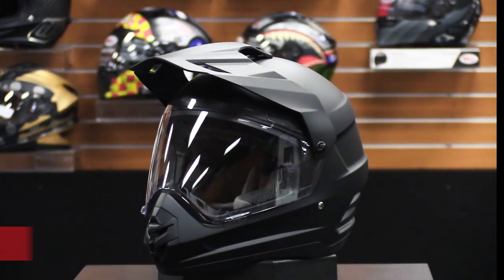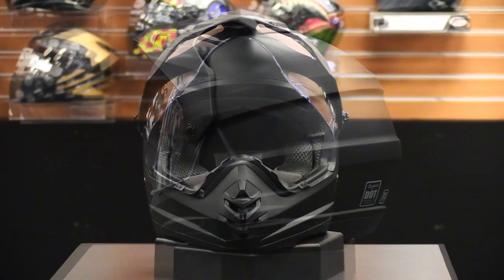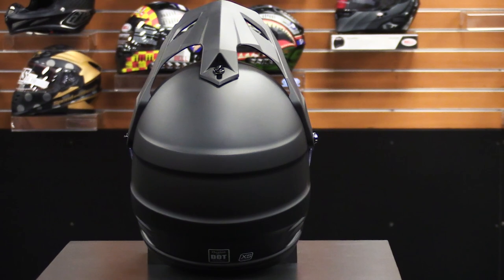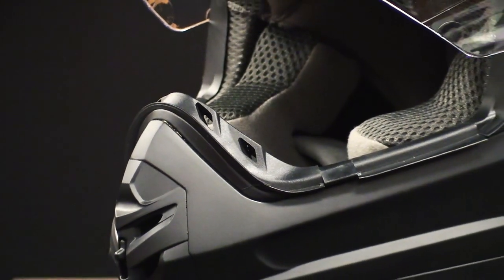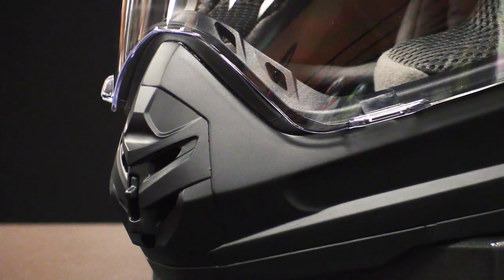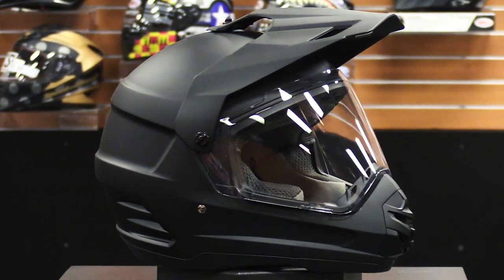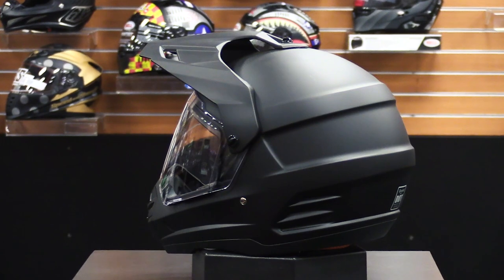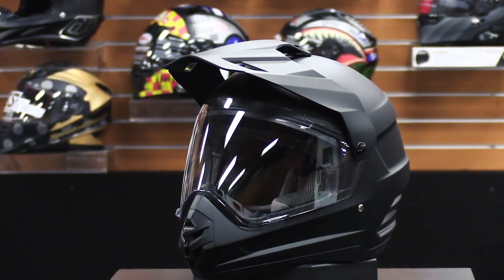Ocelot Adventure 1 Dual Sport Helmet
Sleek, comfortable and delivering plenty of reliable protection, the Ocelot Adventure 1 Dual Sport Helmet available at Chaparral Motorsports is a perfect choice for any street or offroad motorcycle rider. Chapmoto.com introduces you to this motorcycle helmet and shows you the features and benefits.

You can find the Ocelot Adventure 1 Dual Sport Helmet

ChapMoto.com is a leading motorcycle parts and accessories retailer in the motorcycle industry. For over 30 years, Chaparral Motorsports has specialized in offering a large selection of motorcycle helmets, riding gear, replacement parts and motorcycle tires at reasonable prices. Ranked as a Top 100 motorcycle dealer by Dealernews magazine, Chaparral Motorsports is more than just an online retailer - with 160,000 square foot motorcycle dealership, Chaparral Motorsports is one of the largest motorcycle dealerships in the United States. Dedicated to delivering the best deals and service, ChapMoto.com has everything you need to keep your wheels turning. Click here to Sign-Up for Chaparral Motorsports Promotional Emails